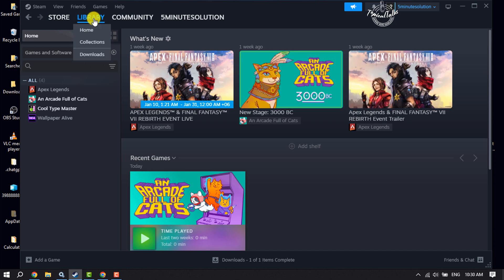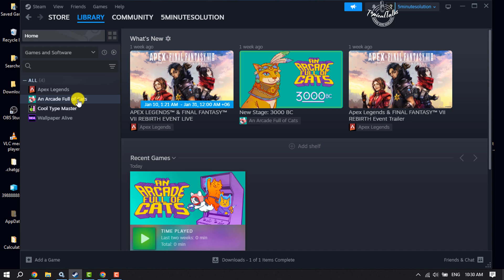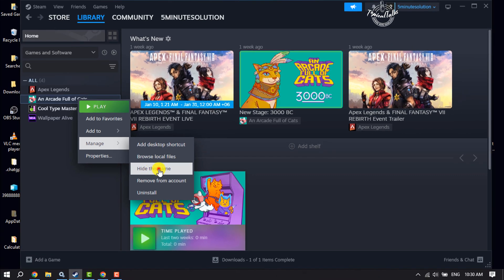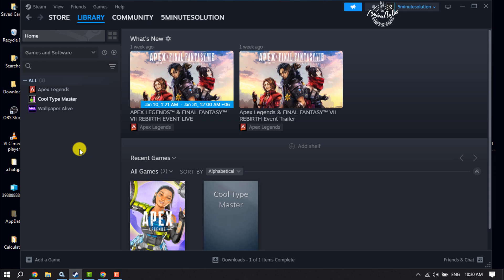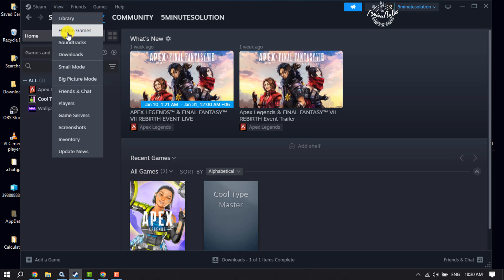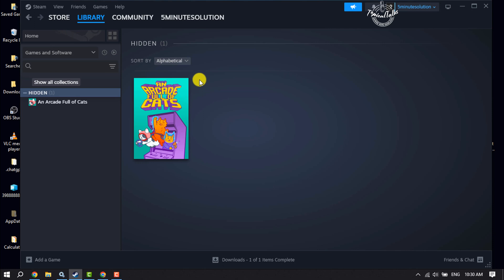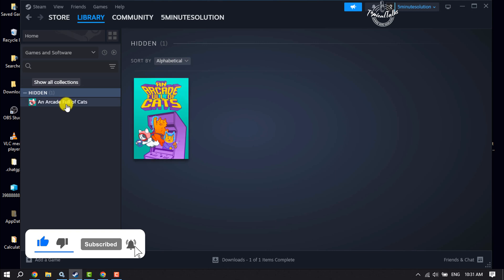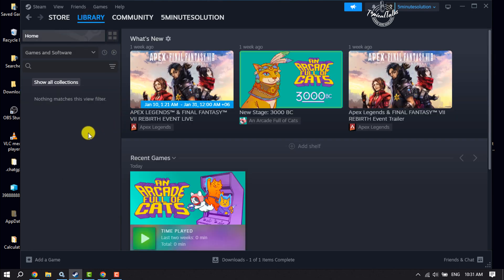How to see hidden games on steam | Hide and Unhide steam game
Seeing your hidden games on Steam takes just a couple of clicks from within Steam's settings to change what games appear in your Steam Library.